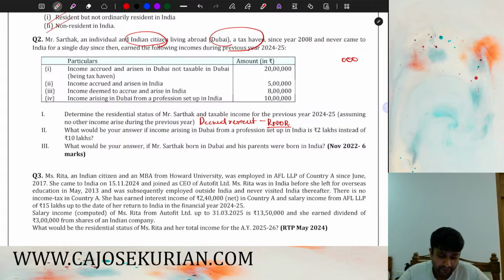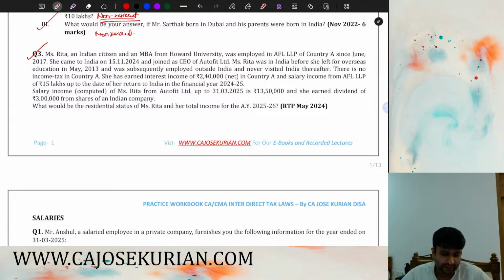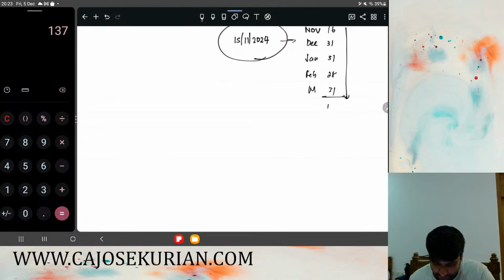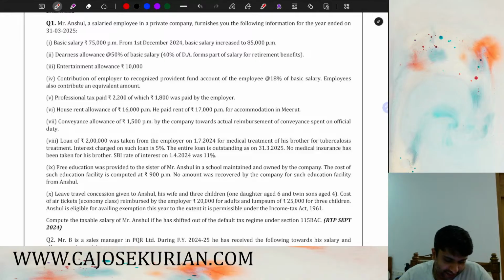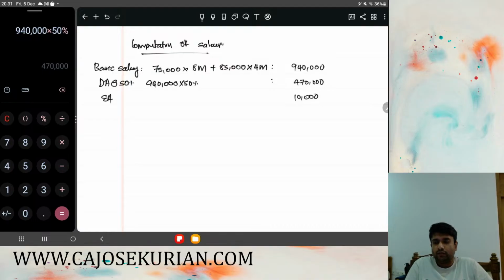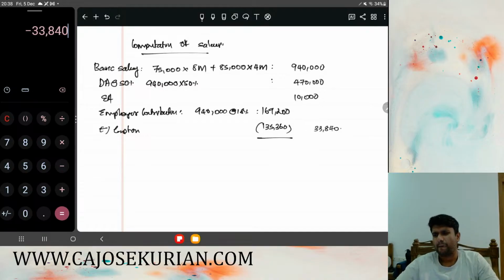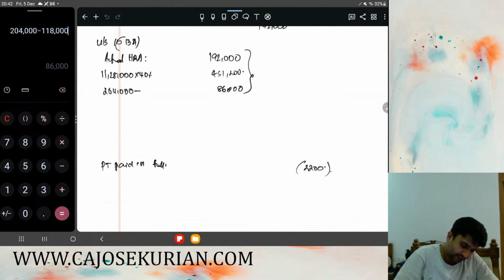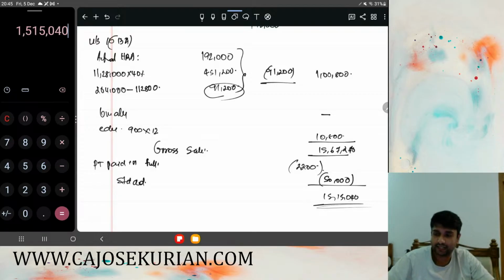CA Inter Jan 2026 Exams - SUPER 30 Expected Questions LIVE | Boost Your Score in Advanced Accounting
🚀 Super 30 Expected Questions LIVE Session | CA Karthik Manikonda Sir
Hey CA Students! Are you ready for the most crucial push for your January 2026 exams?

Join CA Karthik Manikonda Sir LIVE as he reveals and discusses the "Super 30 Expected Questions" for CA Intermediate that have the highest probability of appearing in your upcoming exams.

This is NOT just a list—it's a deep-dive session where Sir will guide you through:

✅ Strategy for Solving: The perfect presentation and approach to tackle these high-weightage questions.

✅ Key Concepts & Provisions: Quick revision of the most important concepts linked to these 30 questions.

✅ Time Management: How to complete the paper on time by mastering the expected questions.

✅ Last-Minute Tips: Essential advice to convert your preparation into maximum marks.

Don't leave your success to chance! These handpicked questions are designed to help you secure an exemption or significantly boost your score.